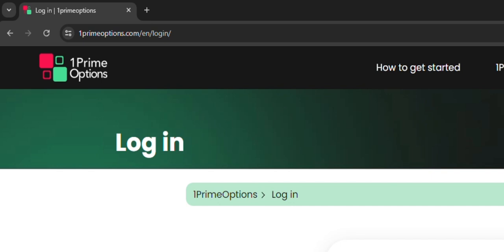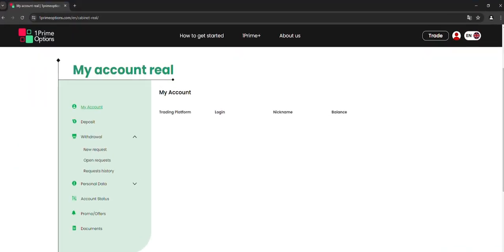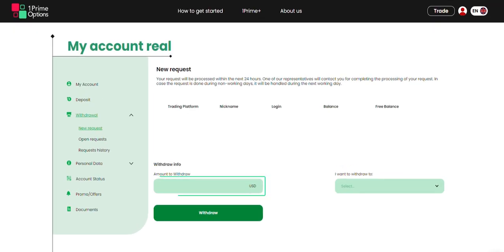How to withdraw in 1PrimeOptions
Sign up in 1primeoptions at the following link ⬇️ and create the life you want.

ARE YOU NEW IN 1PRIMEOPTIONS or DO YOU NOT KNOW HOW TO WITHDRAW YOUR FUNDS?

In this video you will learn how to WITHDRAW your funds from your REAL ACCOUNT in a SAFE, EFFECTIVE and SIMPLE way. Maximize your financial freedom and take control of your funds with this tutorial.

DON'T WAIT ANY LONGER AND TURN YOUR EARNINGS INTO REALITY!